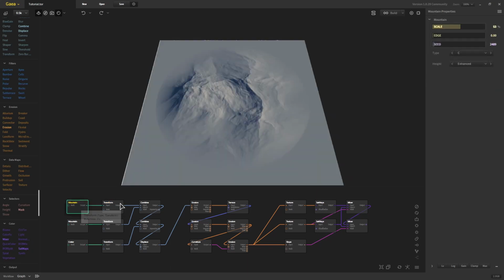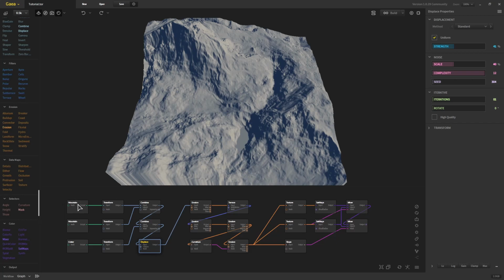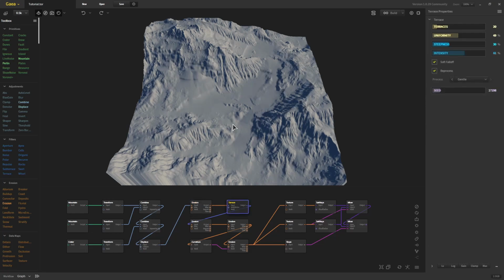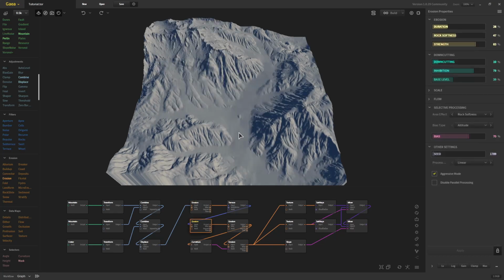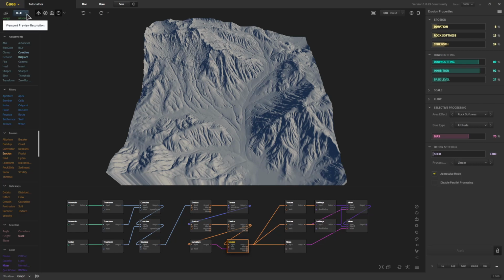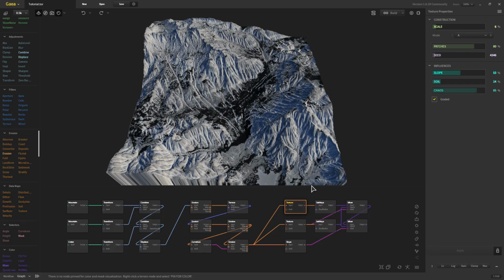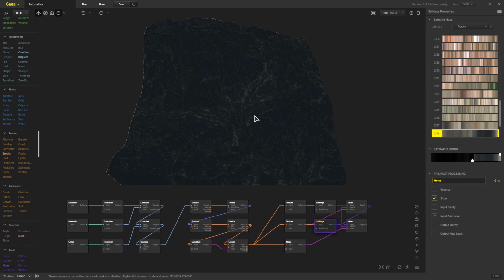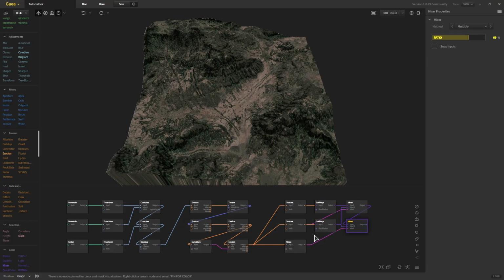Quadspinner Gaea - Quick start principles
The purpose of this video is to explain the principles behind terrain building in Quadspinner Gaea, this assumes you already know the interface and basic navigation but you feel like you can't get those nice looking terrains.

If you feel stuck, these are the basic things you need to truly understand and consider as they will be the building blocks to furthering your knowledge and improving your designs.